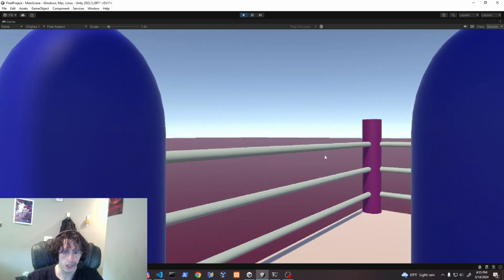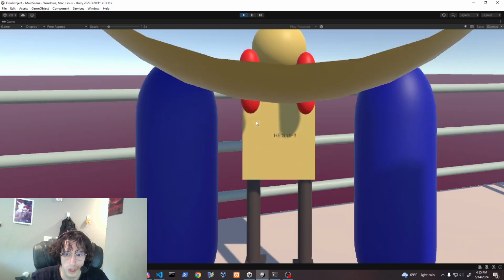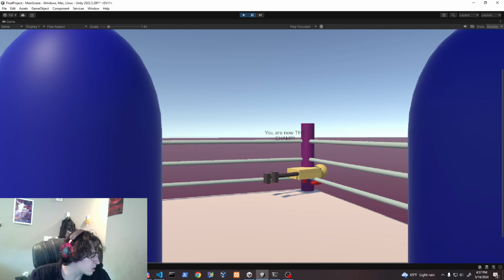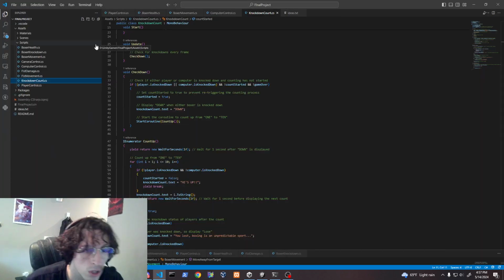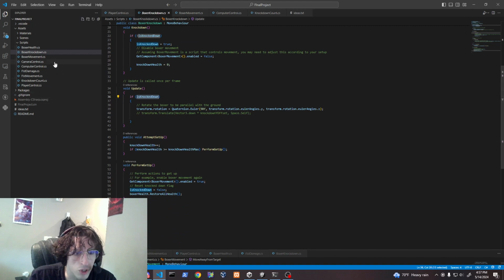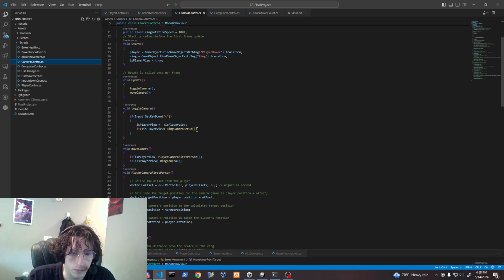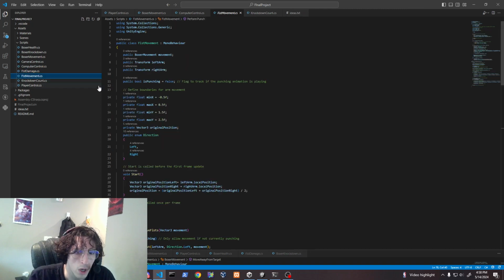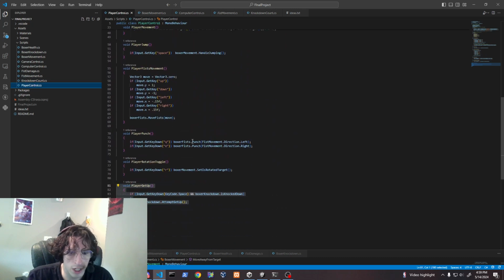Vincent Broda CS 452 Final Project Video (Game Track)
Final Project Video For CS 452. Submission by Vincent Broda.